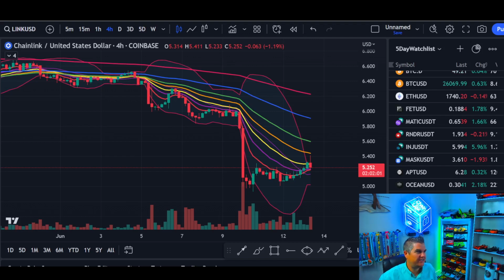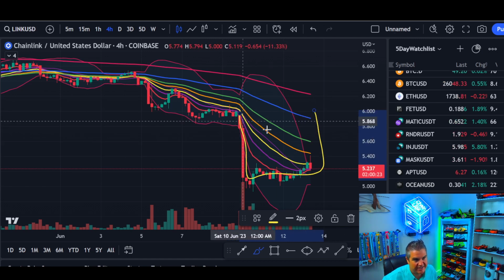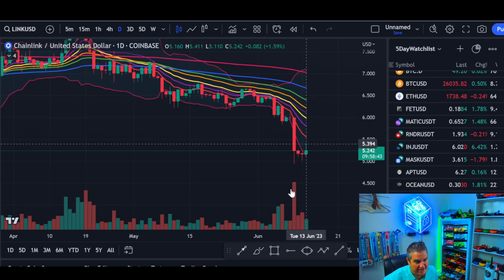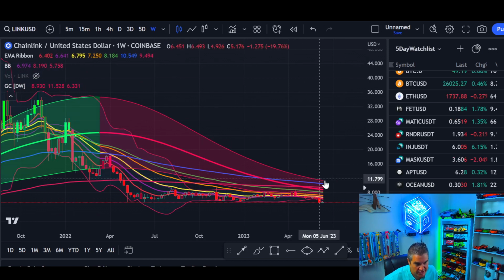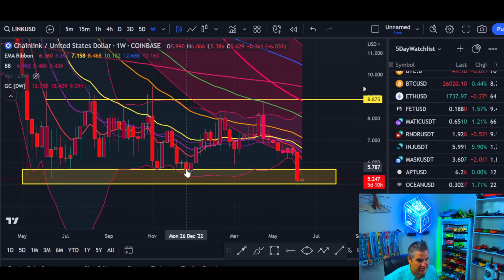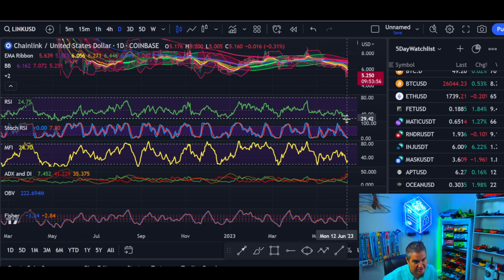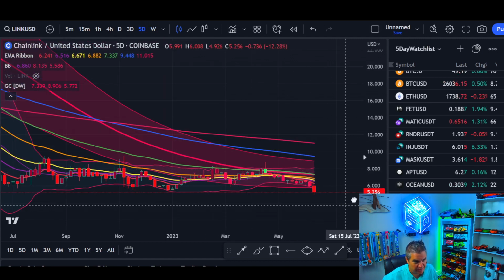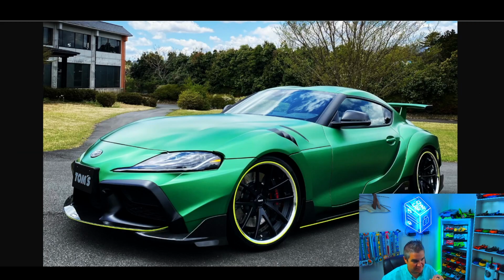Chainlink Price Update! When Can Price Explode Up Again?!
Today we look at a Chainlink Price Update.  We look at the daily and weekly charts of Chainlink price and see where we might be headed next.   When can Chainlink price fly again?  I'm Glad you asked! Let's see what the Chainlink price charts are saying today!